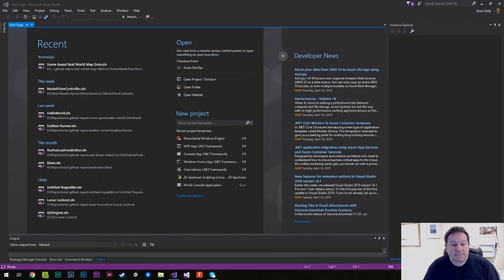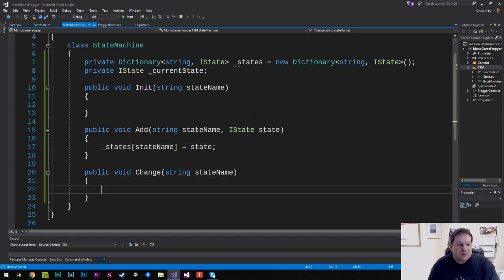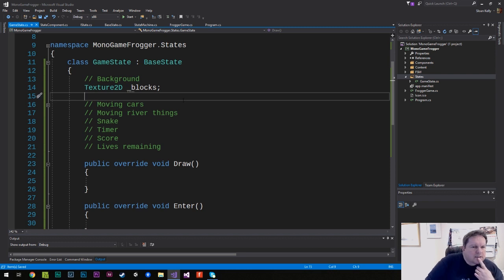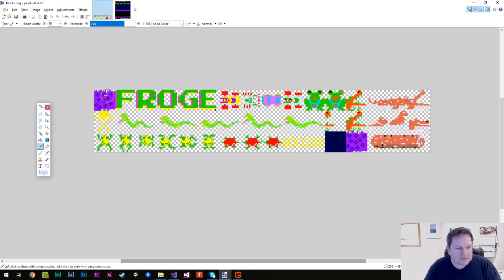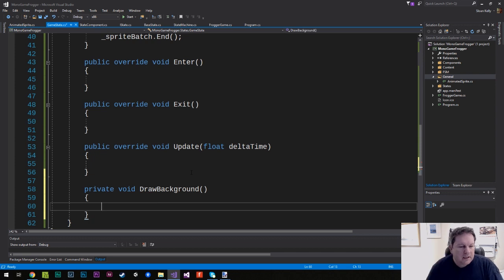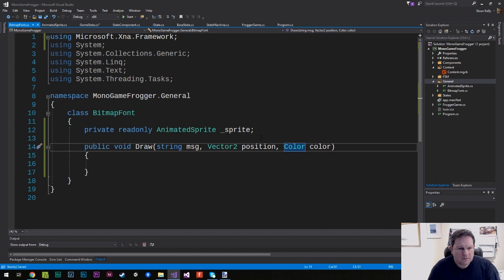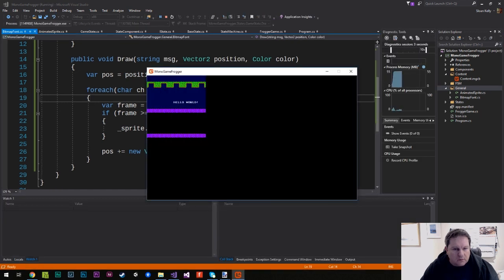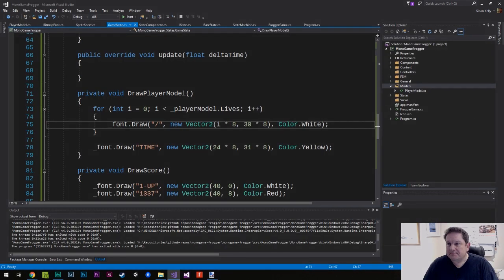Frogger in MonoGame - Part 1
Frogger in MonoGame
Something a little bit different; making a game using the MonoGame framework. I thought about making this game in Unity, but felt like a change and so decided on using the MonoGame framework instead.

The videos are branched so release/video-1 is the first video, release/video-2 is the second and so on.